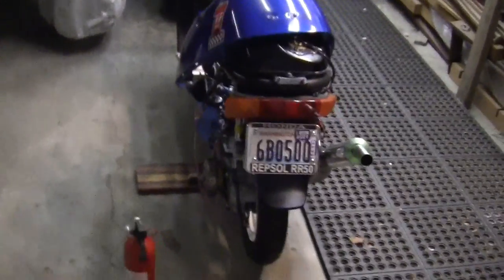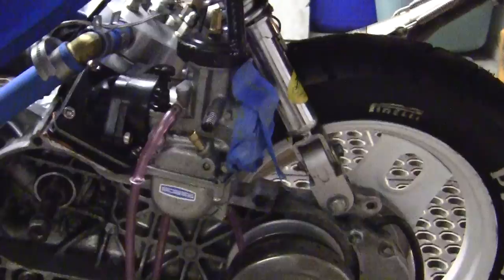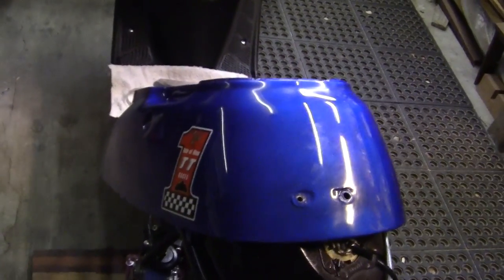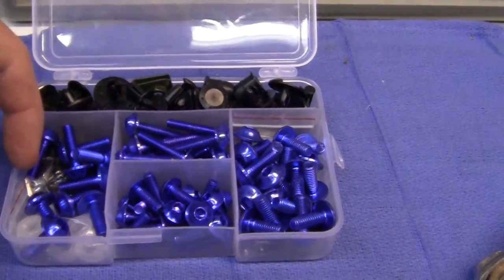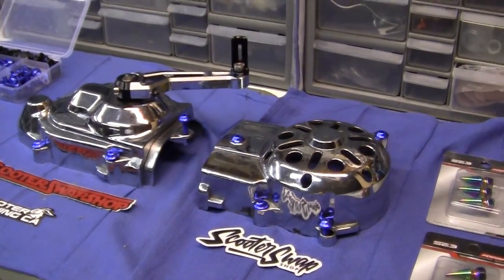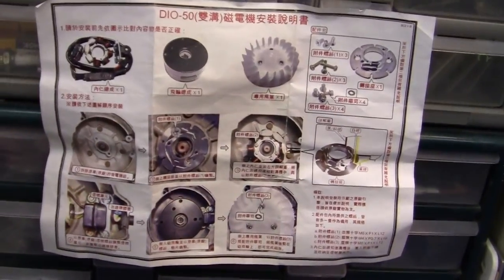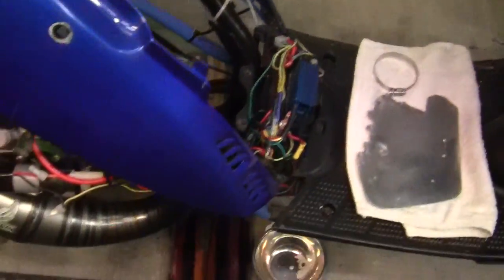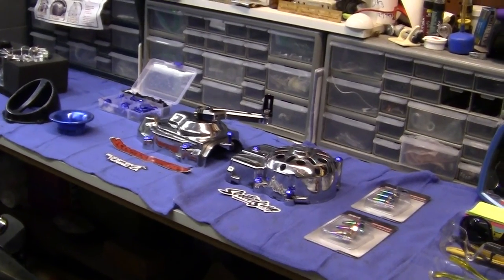1.Adding Dio Parts for Summer DIO RACING